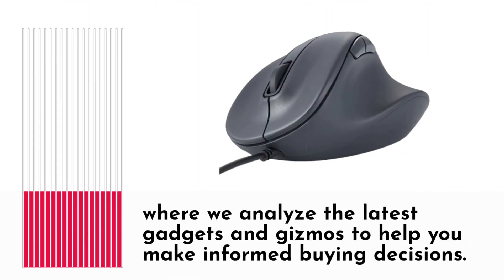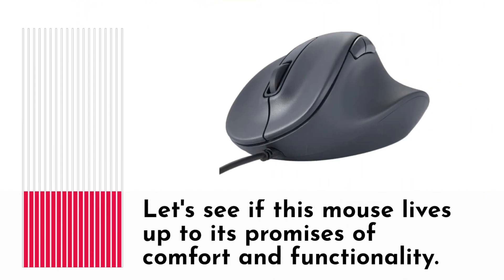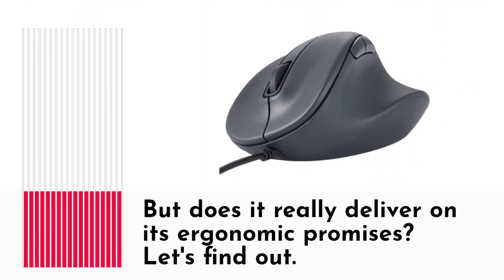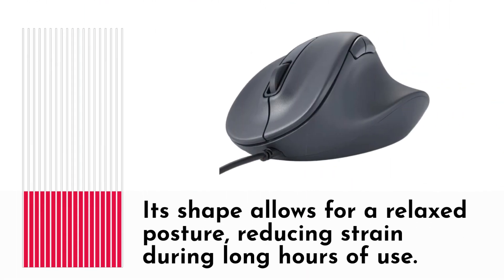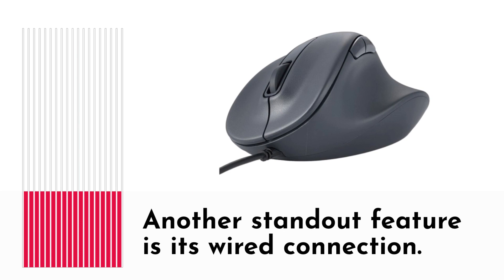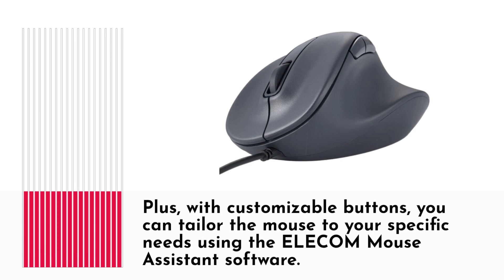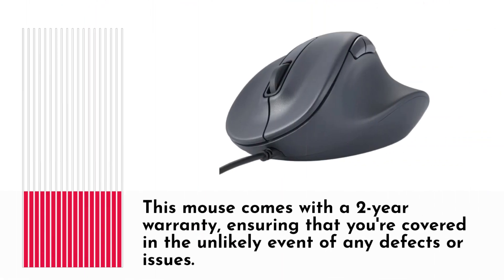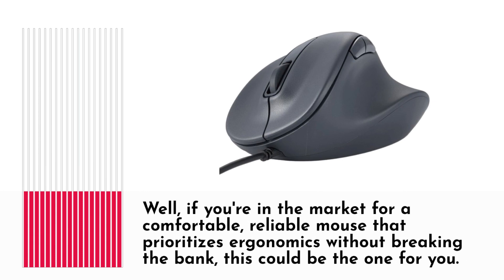🖱️ ELECOM Wired USB Ergonomic Shape Mouse Review 🖱️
Amazon Product Name : ELECOM Wired USB Ergonomic Shape Mouse

Welcome to our in-depth review of the ELECOM Wired USB Ergonomic Shape Mouse! In this video, we'll take a closer look at the features, design, and performance of this ergonomic mouse designed for maximum comfort and productivity.

The ELECOM Wired USB Ergonomic Shape Mouse is engineered to provide a comfortable and natural grip, reducing strain and fatigue during extended use. Its ergonomic design fits snugly in the palm of your hand, promoting a more relaxed posture and reducing wrist strain.

One of the standout features of the ELECOM mouse is its wired USB connectivity, ensuring a stable and responsive connection for uninterrupted work or gaming sessions. With its plug-and-play functionality, you can simply connect the mouse to your computer's USB port and start using it right away, without the need for any additional software or drivers.

In terms of performance, the ELECOM mouse delivers smooth and precise tracking thanks to its high-quality optical sensor. Whether you're browsing the web, editing documents, or gaming, you can count on accurate cursor movement and responsive button clicks.

The mouse also features customizable buttons, allowing you to assign shortcuts or macros to streamline your workflow and boost productivity. Additionally, its durable construction and reliable performance make it a great choice for both office and home use.

Overall, the ELECOM Wired USB Ergonomic Shape Mouse offers a comfortable and efficient solution for users seeking ergonomic design without compromising on performance. Join us as we dive deeper into the features and capabilities of this ergonomic mouse in our comprehensive review!